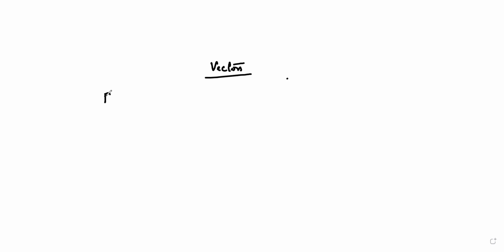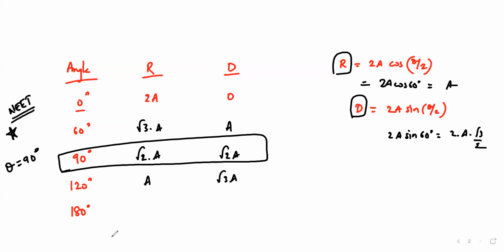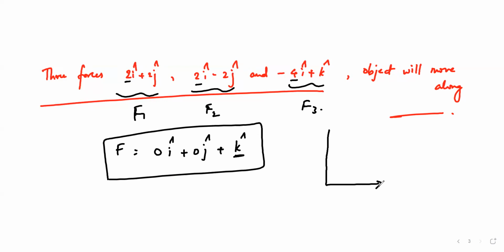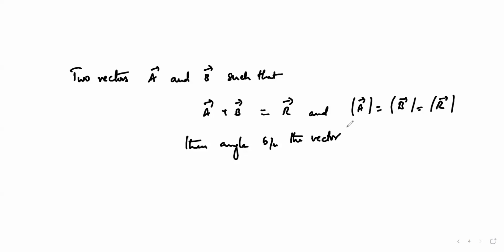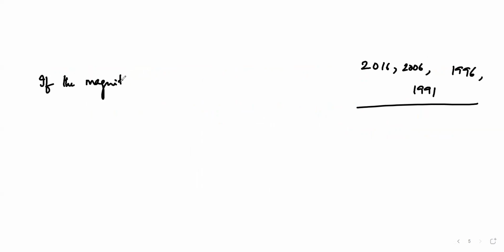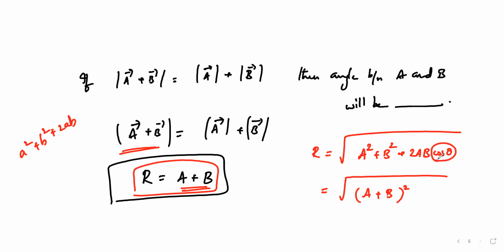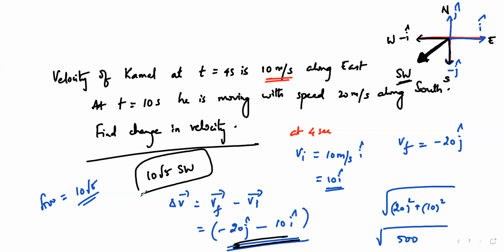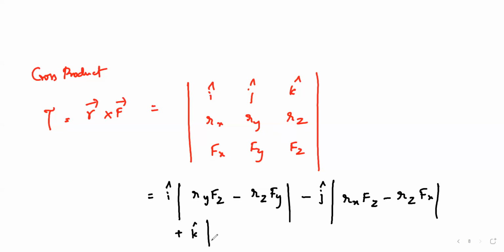IIT NEET CRASH VECTORS